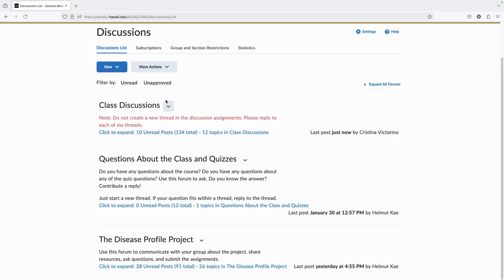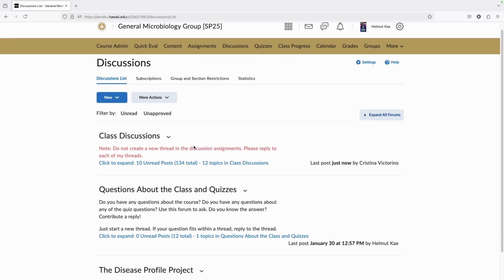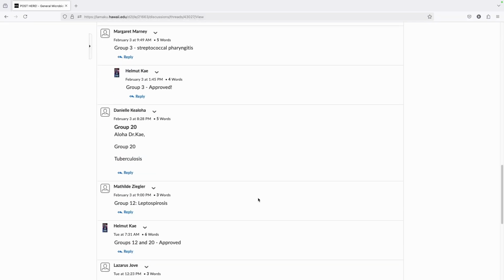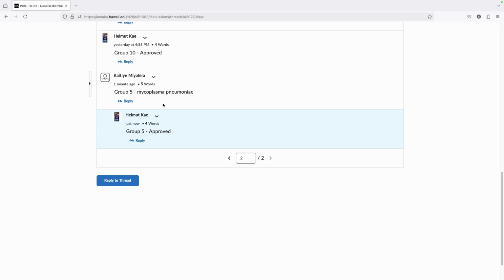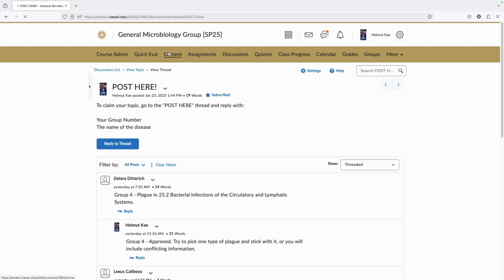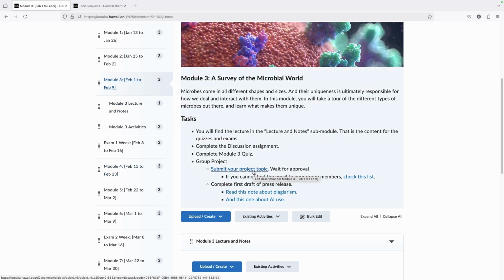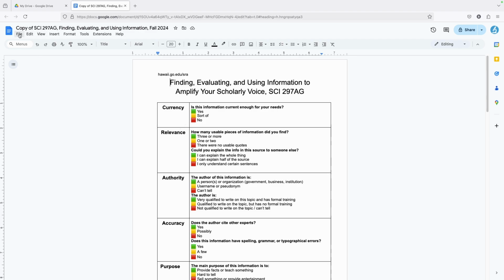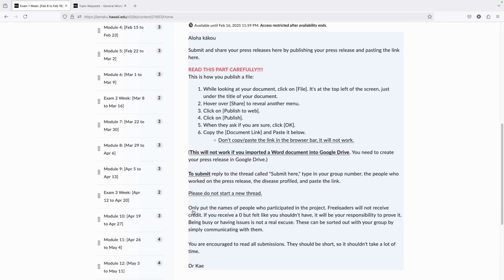MICR 130 Project Update - Feb 7